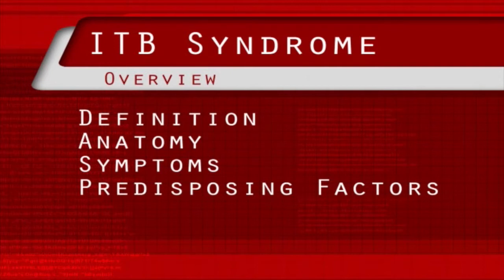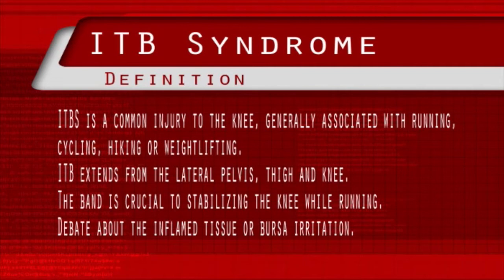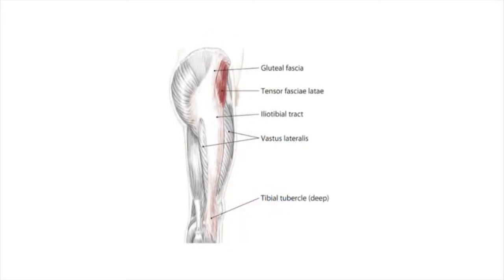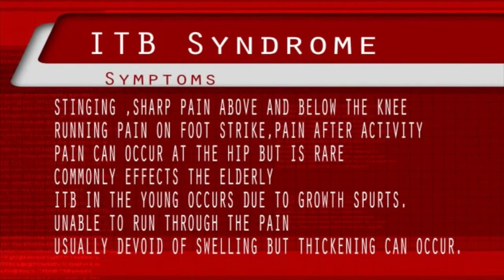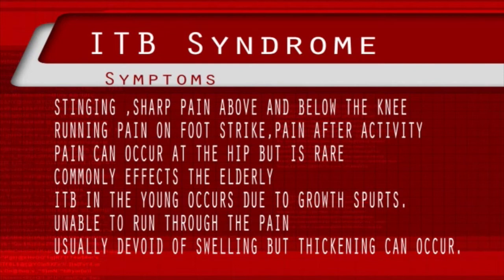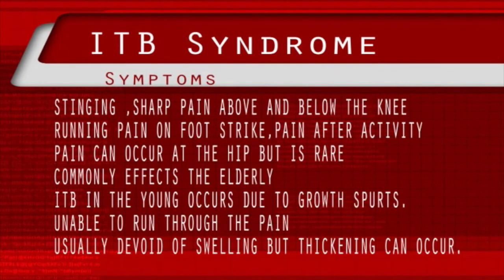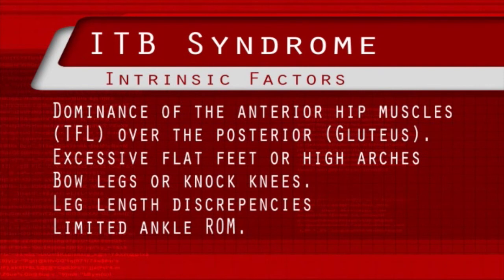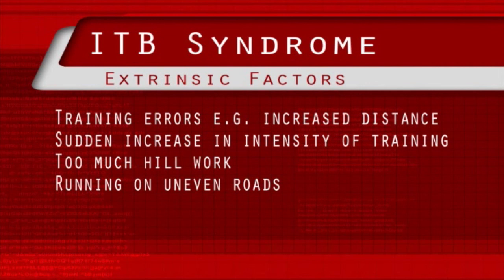ITB Syndrome - Overview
The Iliotibial band syndrome has been a source of significant debate when it comes to its aetiology, pathology and treatment. That is mainly because the iliotibial band itself is an intriguing mystery in sports medicine.

The IT band as it is commonly called is the area that runs along the outside our thigh - from above the hip to just below our knee.

The band is made up of fascia, a connective tissue that is elastic in nature and that is found throughout our body. The IT band however is the largest piece of fascia in the human body.

It is still not clear whether the IT band evolved for running or walking but researchers do know that it stores more elastic energy during running than walking.

The basic theory is that it plays an important role in locomotion. As our limbs move, the IT band stretches accordingly.

When we move backward, energy is stored and as our leg swings forward, the energy is released. The concept is more or less similar to that of recycling energy.